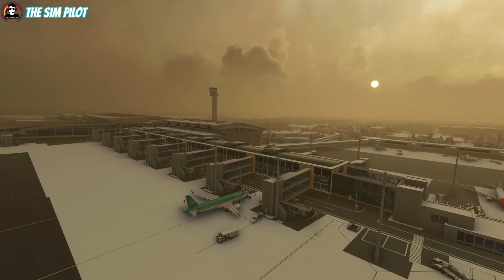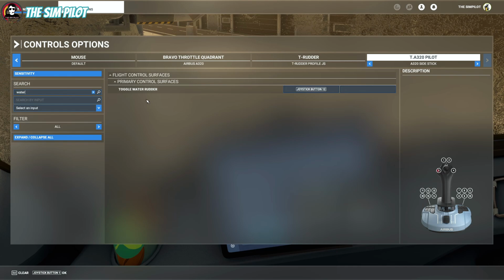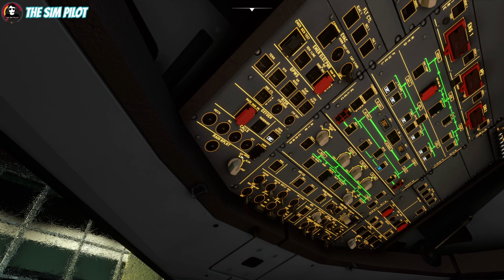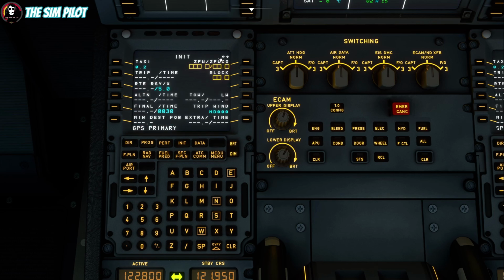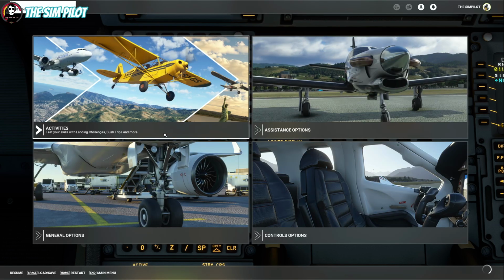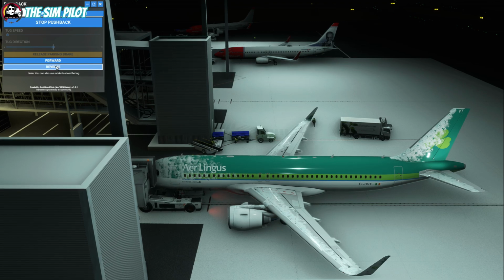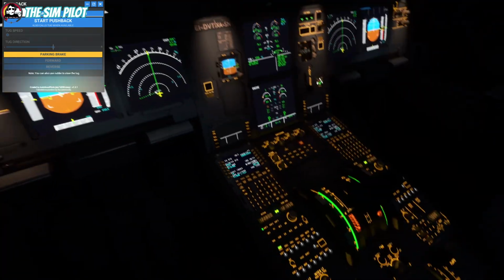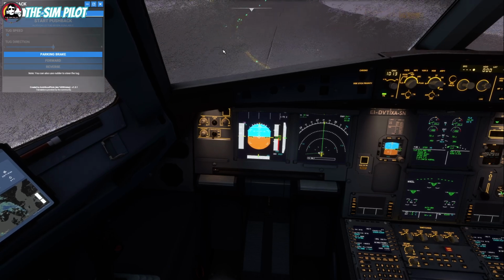MSFS2020 | Tutorial | FBW A32NX TILLER OPERATION | CONTROL MAPPING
Hello everyone, in this video we'll look at the tiller operation of the A32NX which was added to the development version. Tiller separates rudder pedals from the nose wheel steering. This makes A32NX a step closer to it's real life companion  Enjoy!

CPU: AMD Ryzen 5600K @ 4.8 GhZ
Motherboard: Asus TUF Gaming B550M - PLUS
GPU:  Zotac RTX 3070 TI Amp Holo
Ram: 32GB Viper 3200mhz DDR-4
HDD: Crucial P2 M.2 PCI-e 500 GB